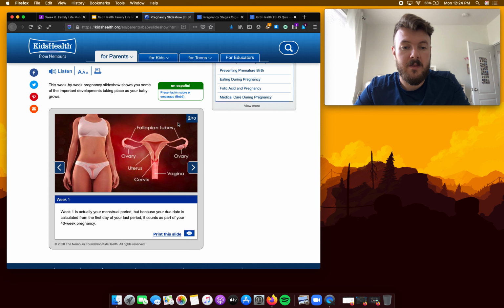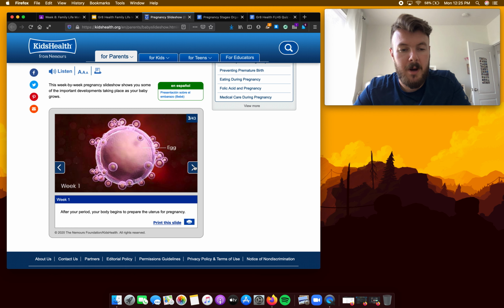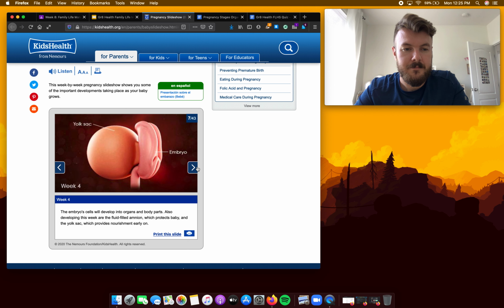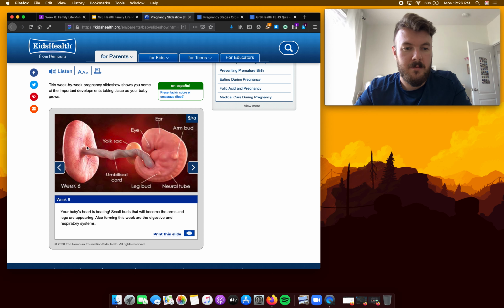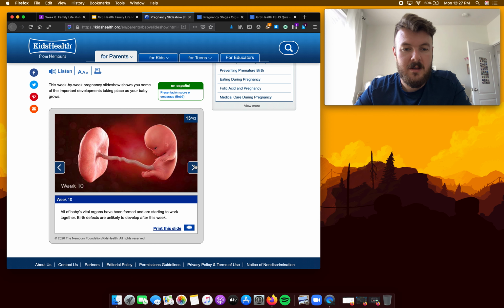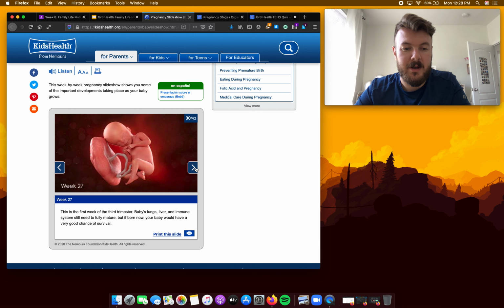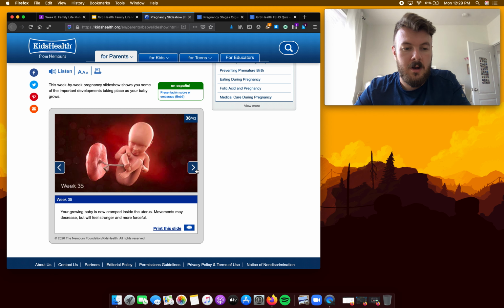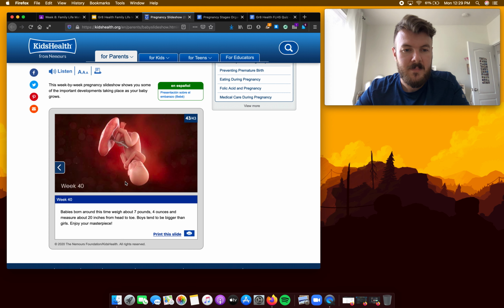Gr 8 Health Week 8 FINAL Video Lesson